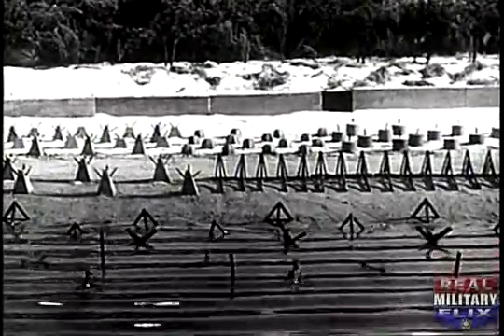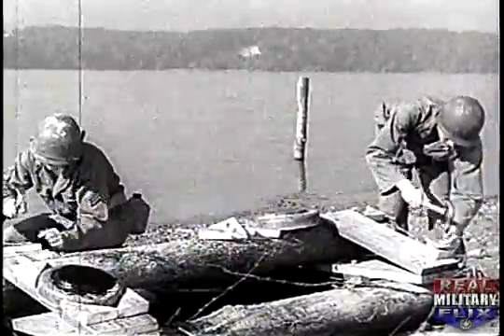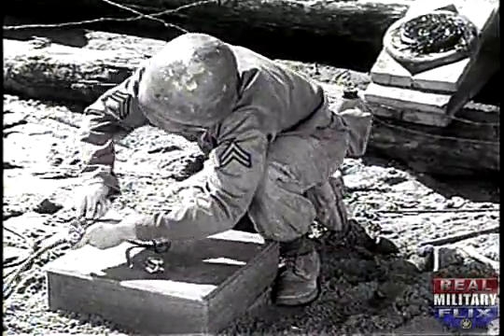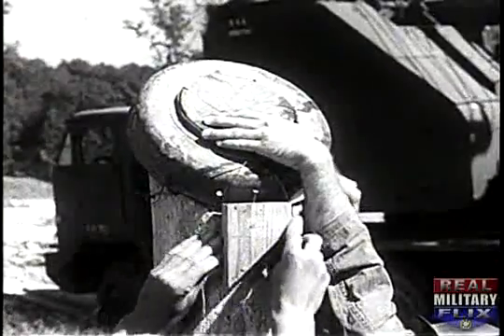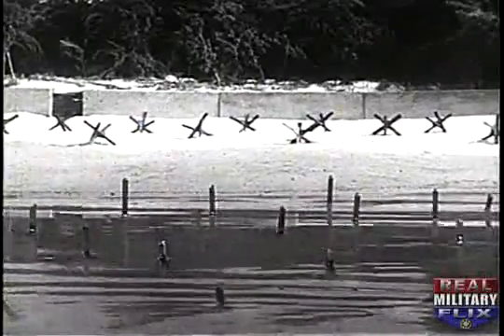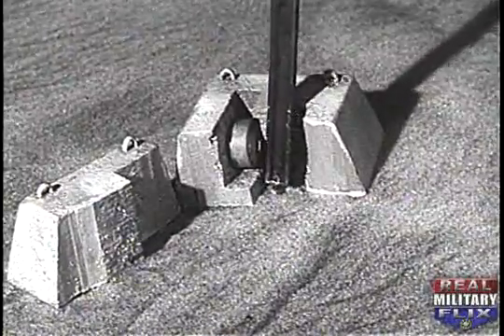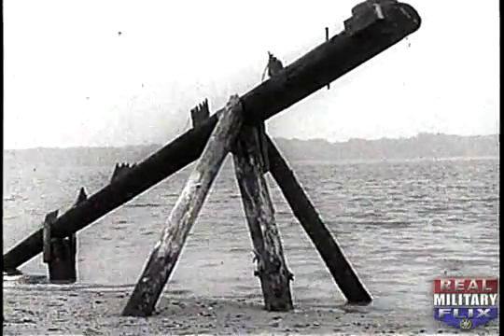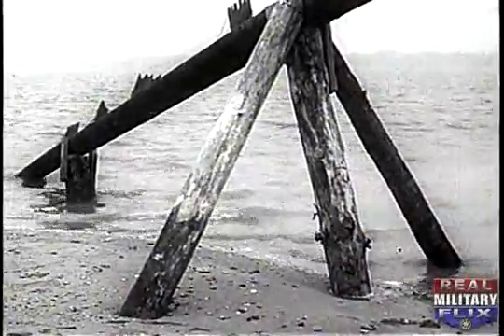BEACH OBSTACLES - Stay Away! (Part 1)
Good beach obstacles will delay, confuse and immobilize an enemy if they are employed effectively.